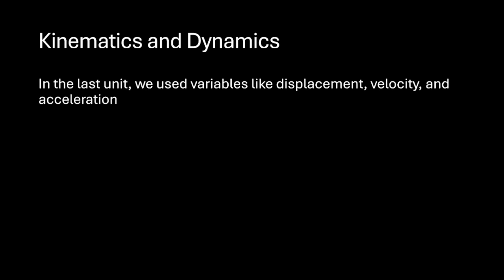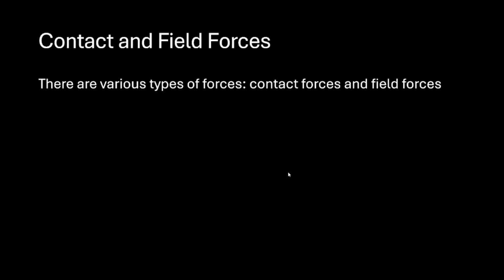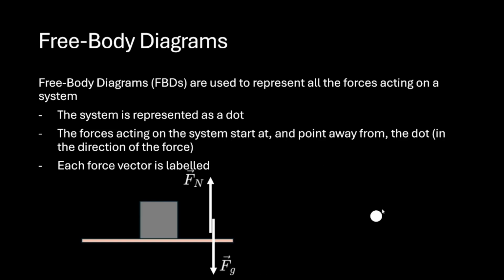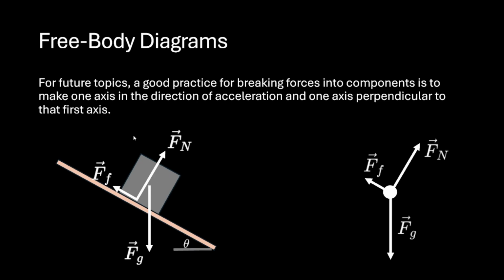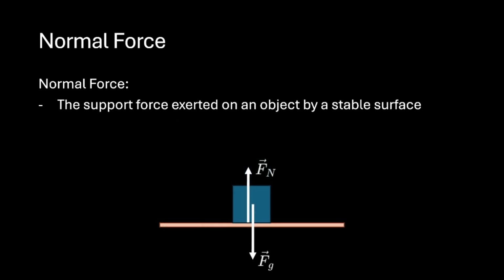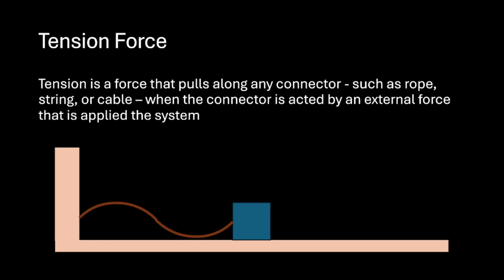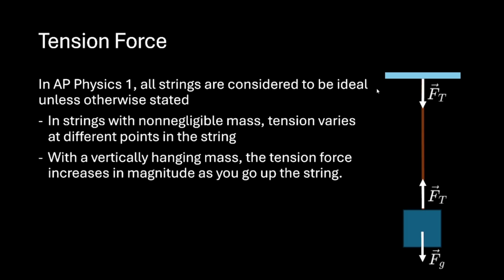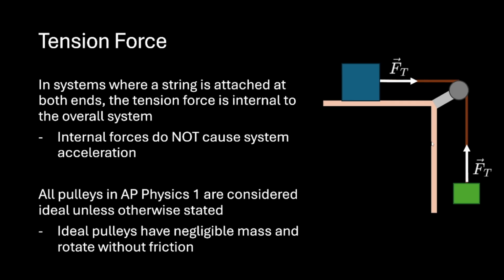2.2: Forces and Free-Body Diagrams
Review for Unit 2 Topic 2: Forces and Free-Body Diagrams in AP Physics 1: Algebra-Based.

00:00 - Intro
00:09 - Kinematics and Dynamics
00:34 - Introducing Forces
02:08 - Contact and Field Forces
03:07 - Free-Body Diagrams
06:30 - Types of Forces
07:08 - Normal Force
09:13 - Tension Force